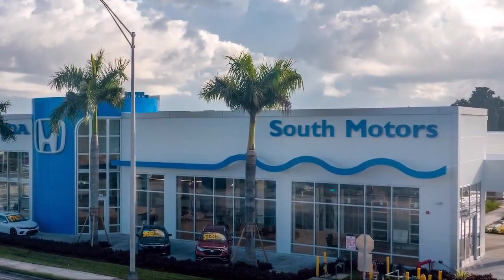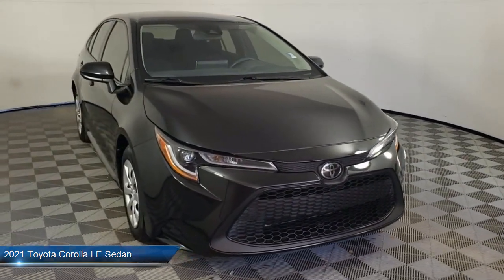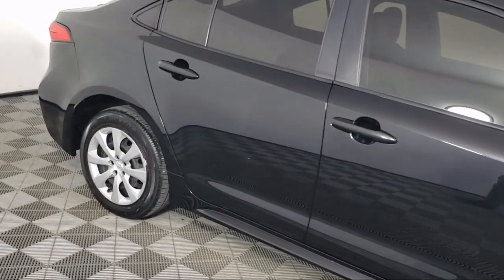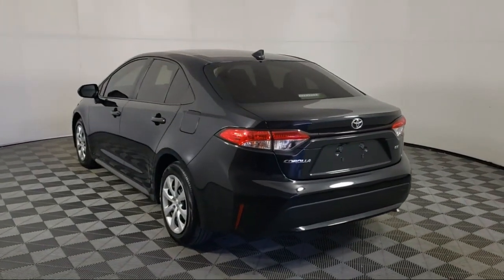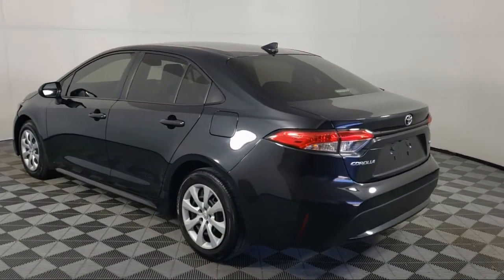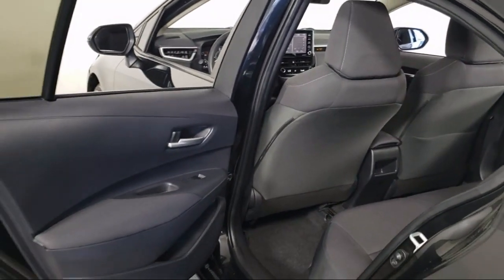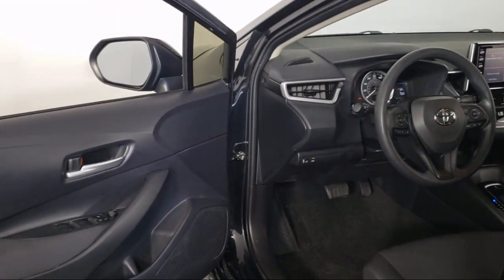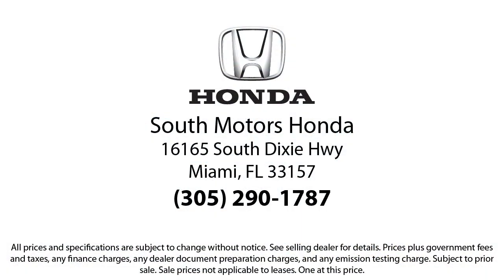2021 Toyota Corolla LE Sedan For sale in Miami Pinecrest Kendall Palmetto Bay Cutler Bay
2021 Toyota Corolla LE Sedan Stock Number: 3H7243221A Vin:JTDEPMAE6MJ126883.